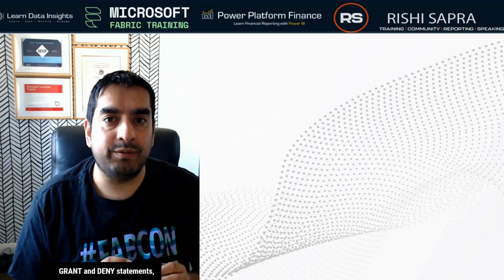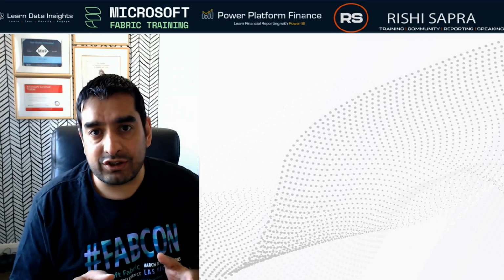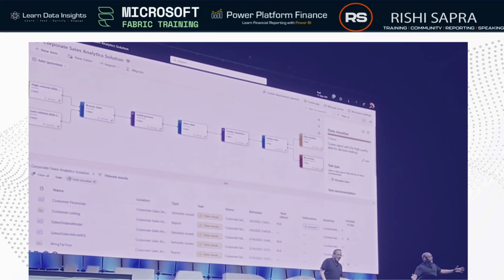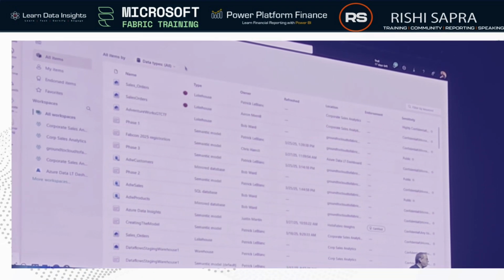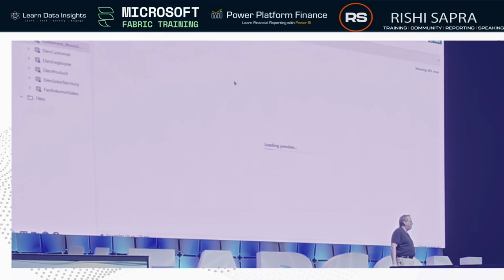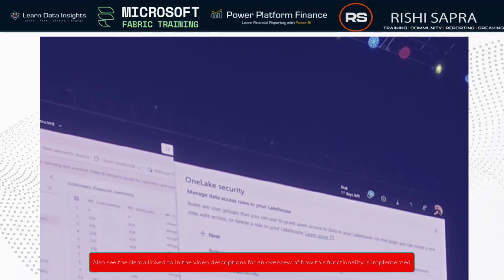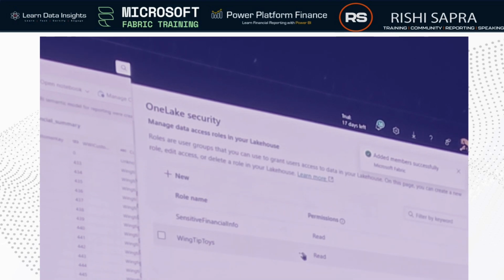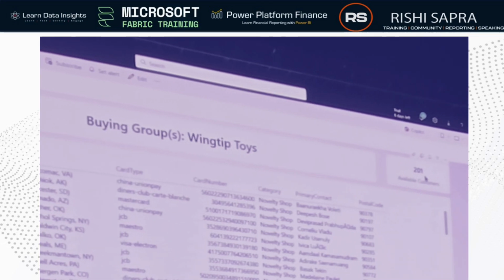One Security In Microsoft Fabric (Fabcon2025 Key Feature Announcements)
Unified data security is now a reality in Microsoft Fabric with the release of OneLake Security! You can now define row- and column-level security at the data source and have those rules automatically enforced across Power BI, SQL, Excel, and other tools.

🔒 Key capabilities include:

- Define roles with granular constraints at the lakehouse level
- Consistent enforcement across all engines — even external platforms
- Replaces the older OneLake data access roles with more flexibility

This is a major milestone for secure enterprise adoption of Fabric, especially in regulated industries or organizations managing sensitive data across multiple tools.

In this video Rishi Sapra (Microsoft MVP) outlines the key highlights of this feature, including snippets of the Fabric conference Keynote session! for the full list of key announcements!